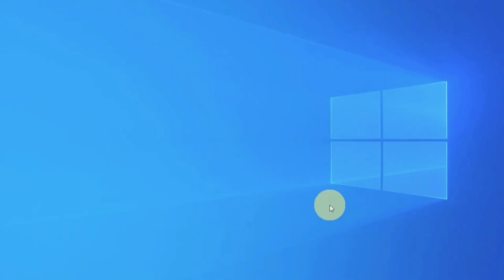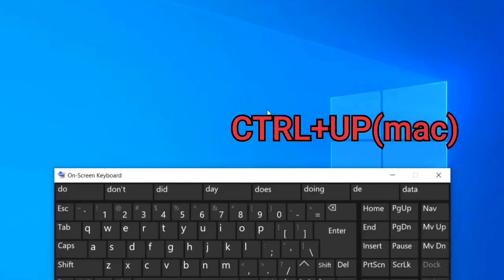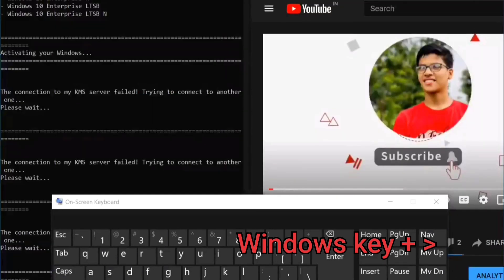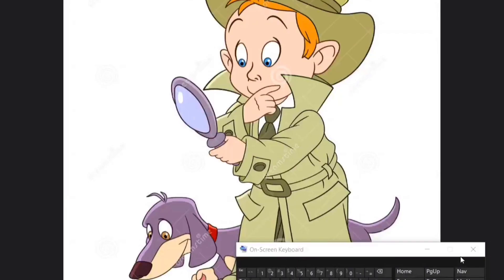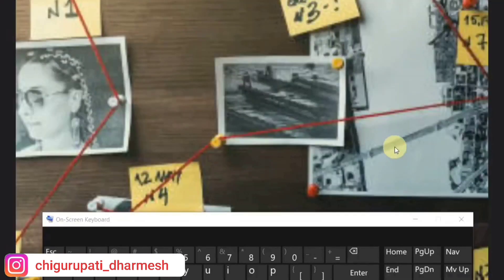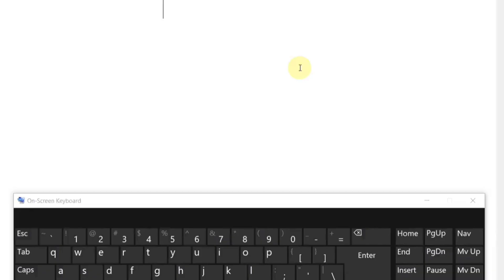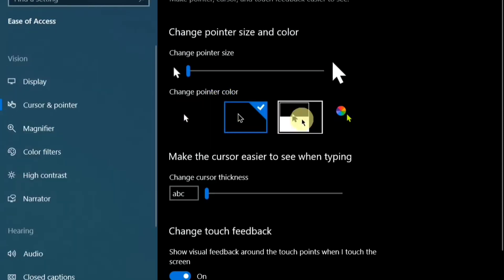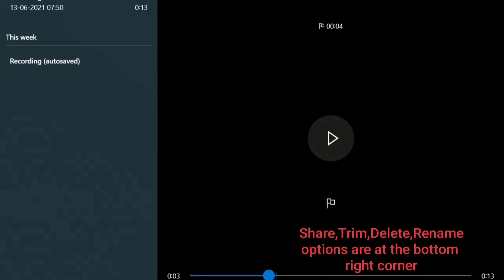Windows 10 Tips and Tricks || Part - 1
These are tips and tricks for Windows 10 for both beginners and professionals. Every windows 10 users must know these tricks. This video will include a mix of the newer features with some of the older classics that are still available for use with Windows 10.

Timestamps -
0:00 - Introduction
0:14 - Intro
0:31 - On screen keyboard
1:04 - Create a virtual desktop
2:08 - Split screen between two apps
2:35 - Switch apps
3:17 - Use the magnifier
3:50 - Take screenshots
4:18 - Lock down your pc
4:59 - Emoji
5:32 - Cursor size and colour
6:11 - Voice recorder
7:00 - Outro
7:08 - Check out these videos